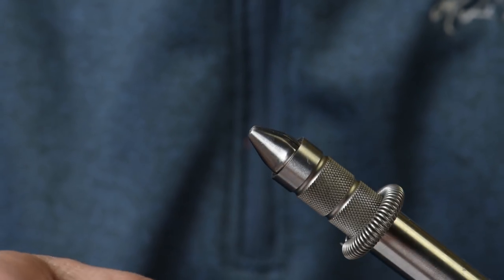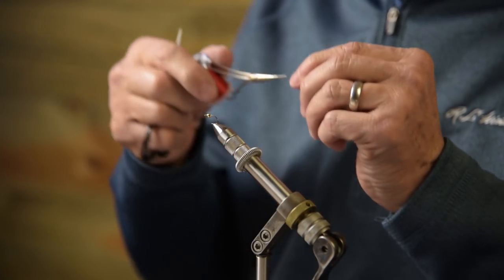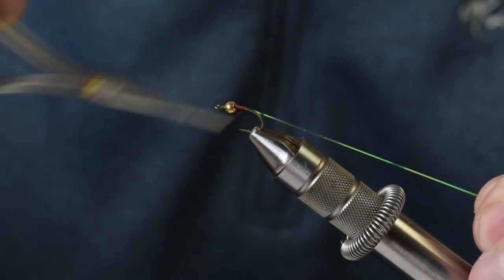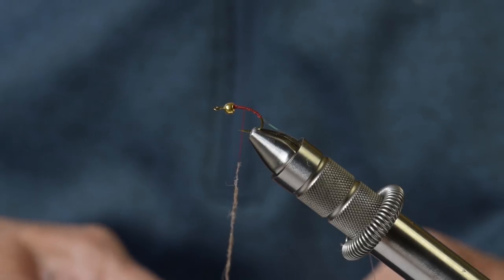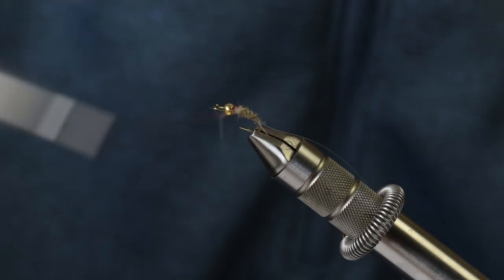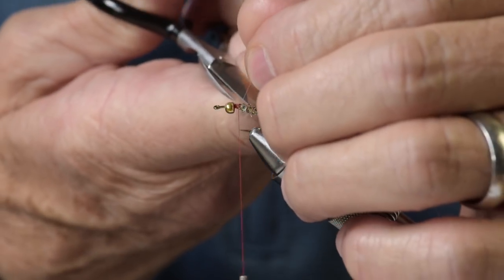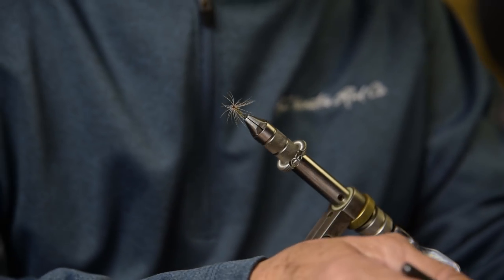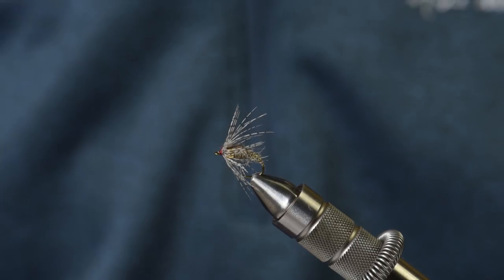Holy Grail | FLY TYING TUTORIAL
Tune in for another video in our tying series as Greg Garcia whips up one of his favorite soft hackle patterns for imitating a Caddis. These flies can be dropped under a dry, swung on a trout spey setup, or nymphed through your favorite run.